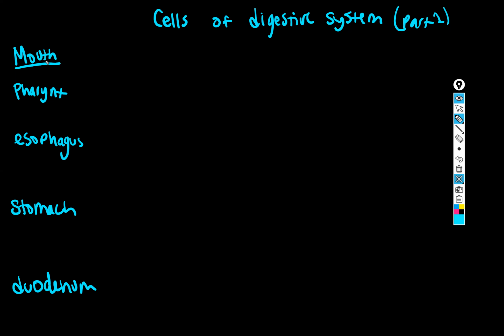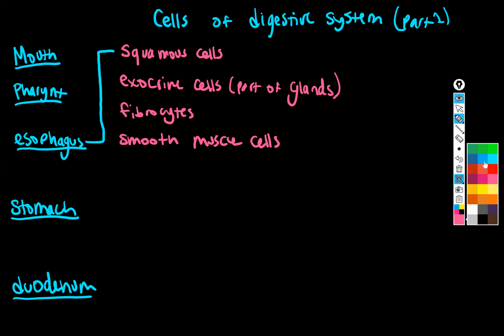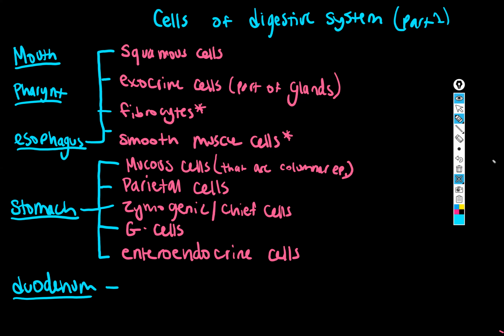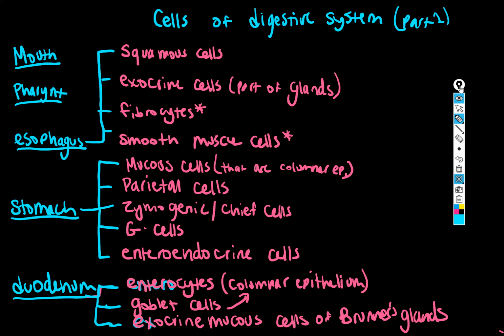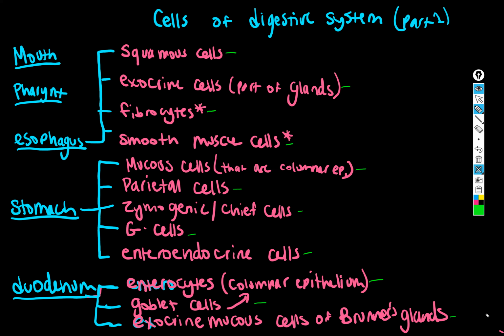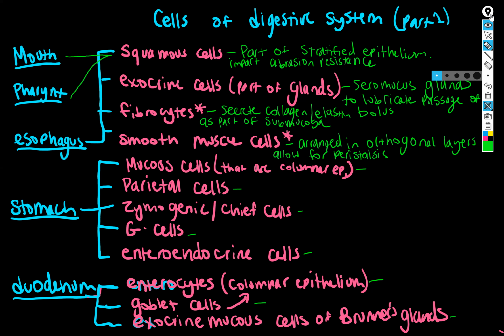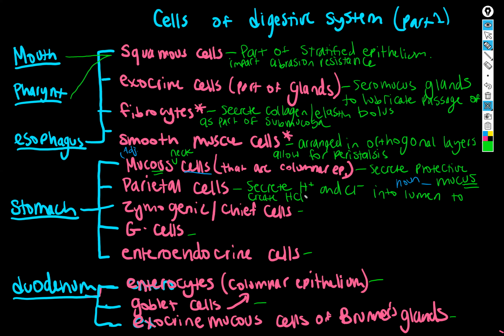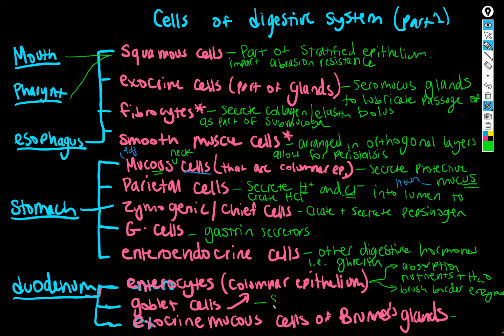Digestive system cell types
Just a nice little run through of some of the cell types of the digestive system and the work that they do.